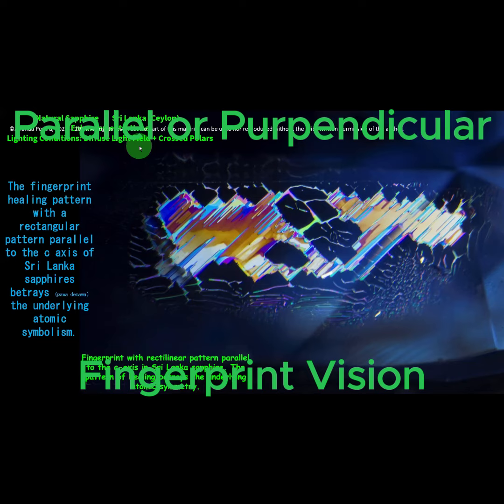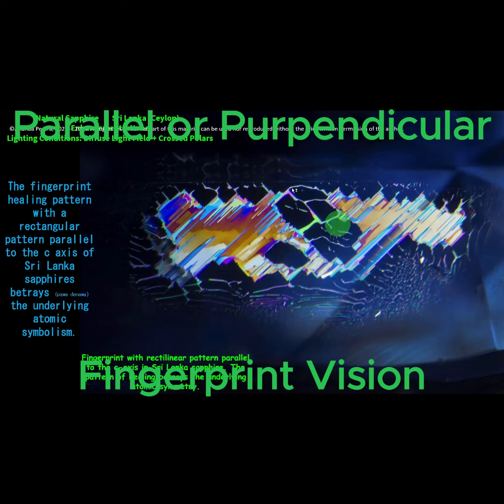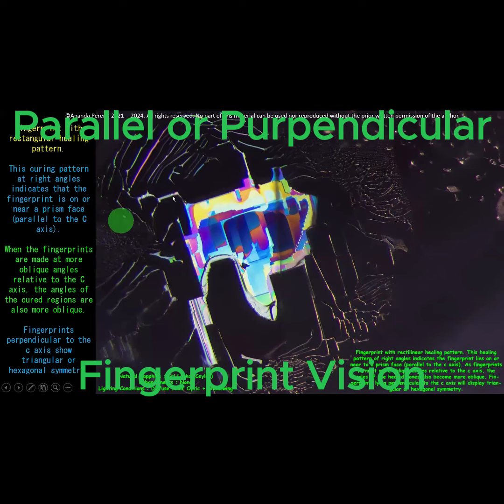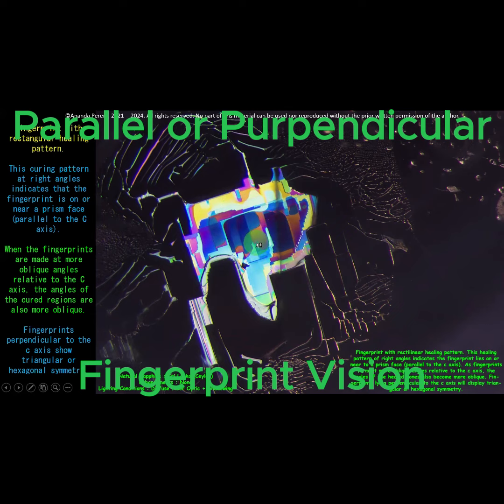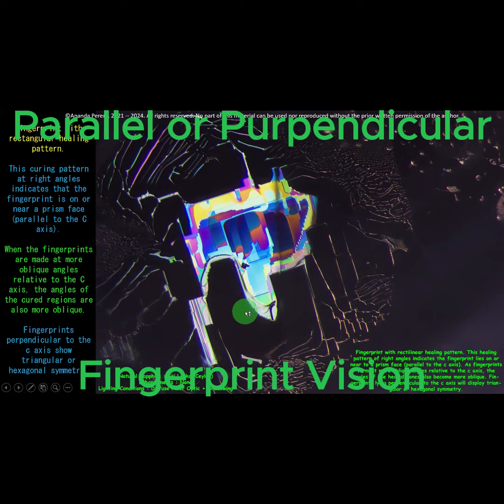L 55 E s1 | Parallel or Perpendicular ✔️👌 Finger prints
"Discover the fascinating world of sapphire inclusions in this quick exploration of parallel and perpendicular fingerprint patterns. Learn how these natural features reveal the gem's unique history and formation process. A must-watch for gem enthusiasts!"